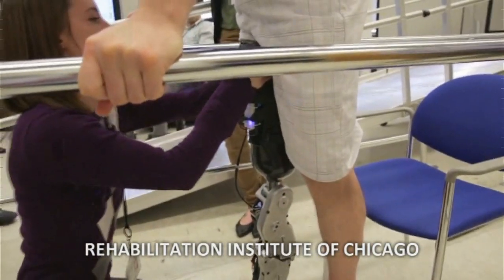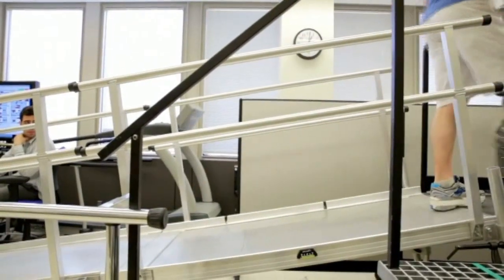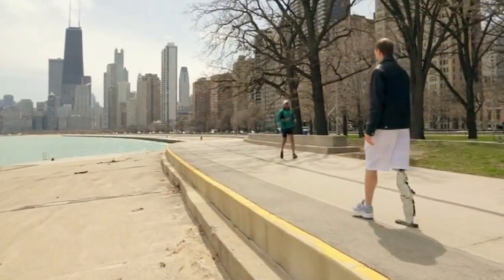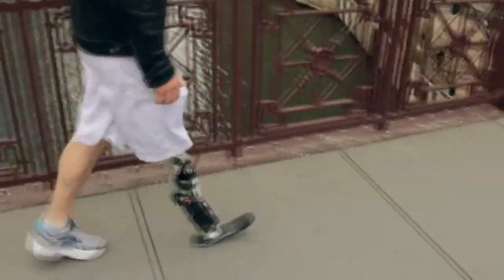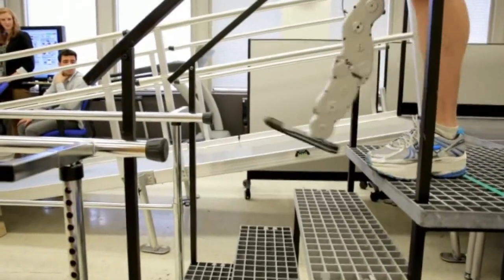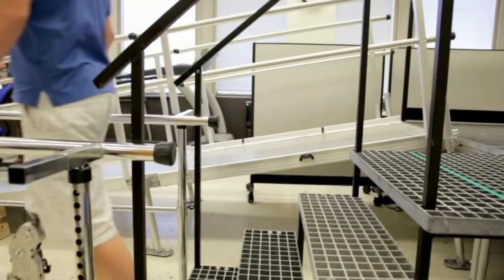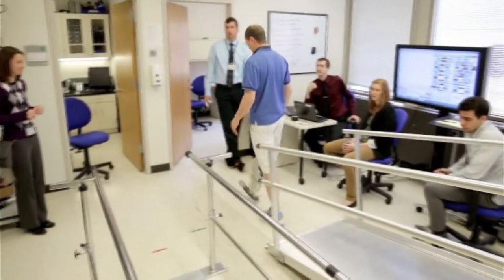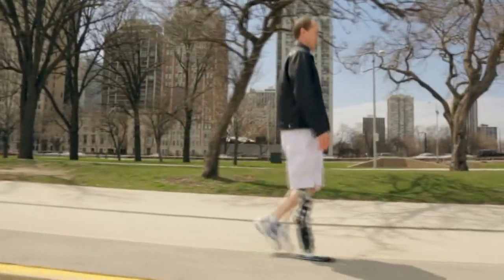Brain-controlled bionic leg helps man walk - Truthloader Investigates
The Rehabilitation Institute of Chicago have fitted the first ever brain-controlled bionic leg to 32-year-old Zac Vawter. Zac, who lost his lower leg in a motorbike accident in 2009, controls the leg with remaining nerves in his thigh, which are compared with signals in the foot of the robotic leg to make realistic movements in real time.

UFOs -- Generals, Pilots and Government officials go on the record LIVE
What you're not being told about Booz Allen Hamilton and Edward Snowden
How the war on drugs in Mexico began (Part 1 of 4)